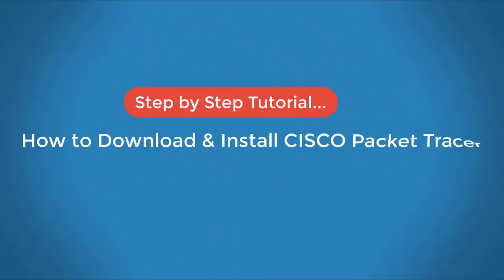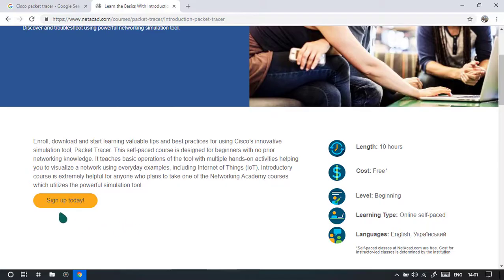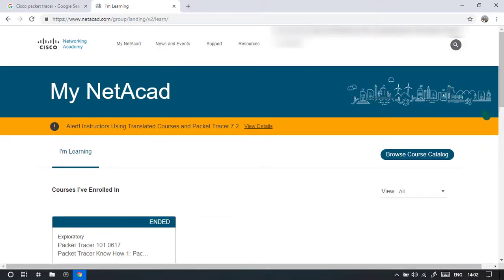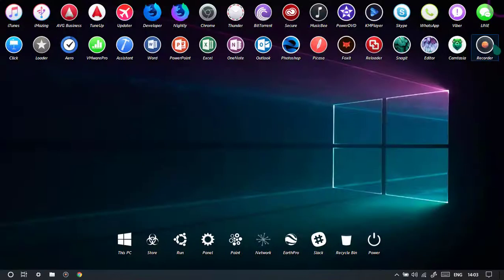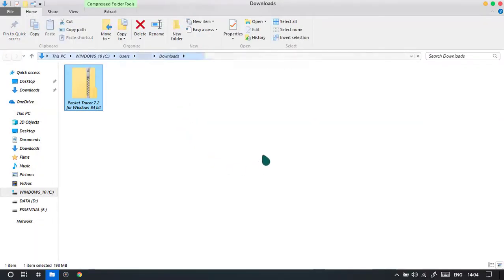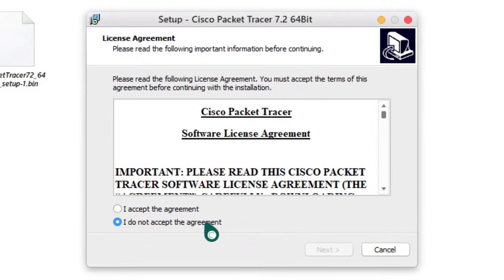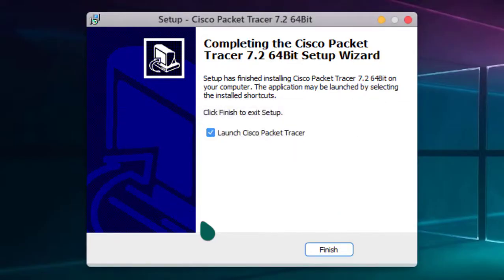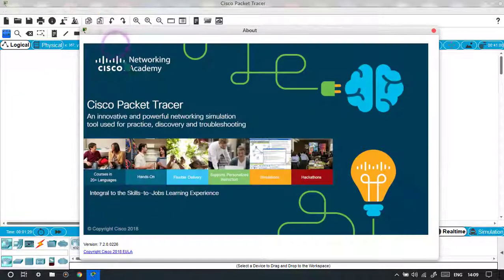Cisco Packet tracer Introduction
This is an introduction to demonstrate, how to use packet tracer. This introduction is created for CSU4303 Computer Network subject for the B.Sc degree programme OUSL.